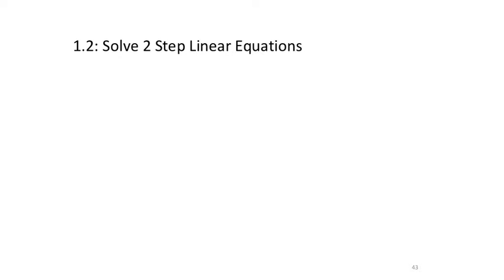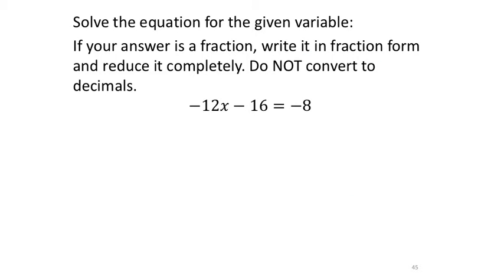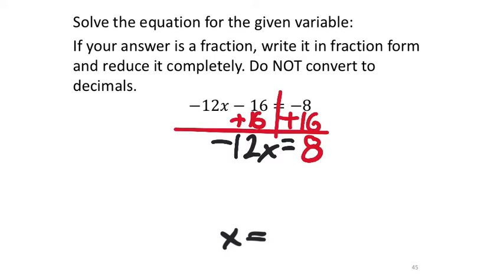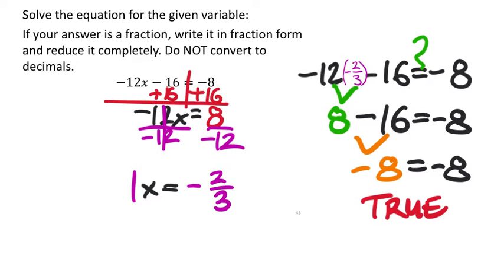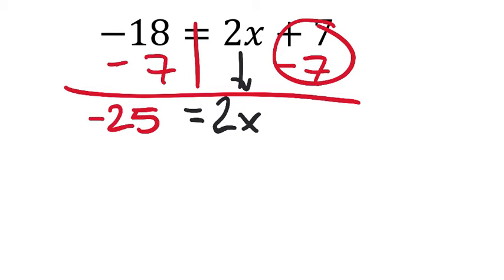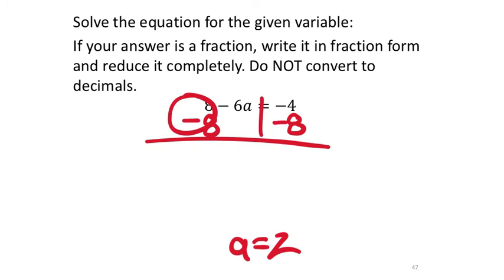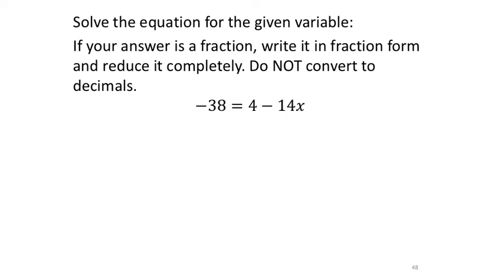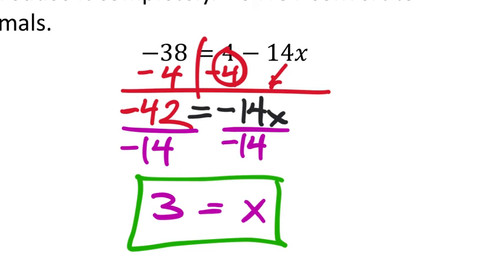Solve 2-Step Equations (MATH 990 Unit 1 Lesson 2)